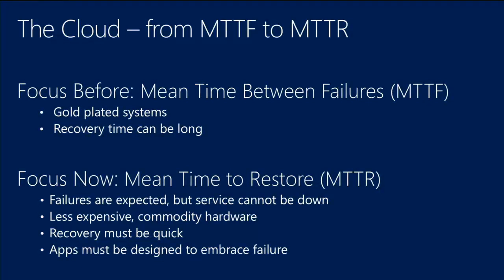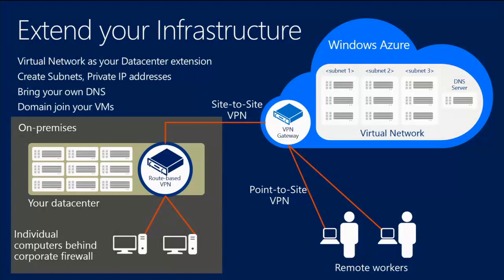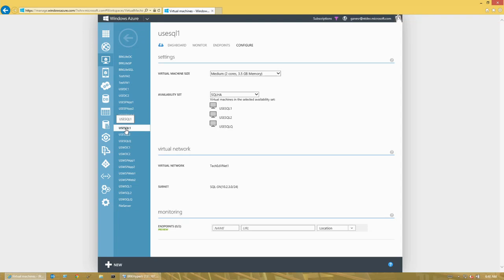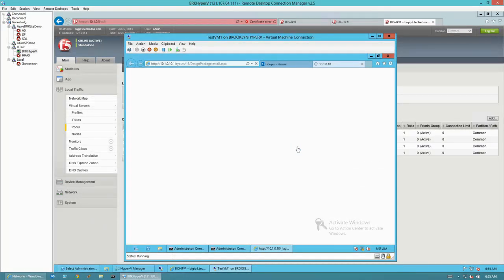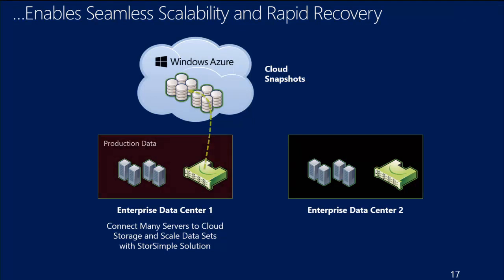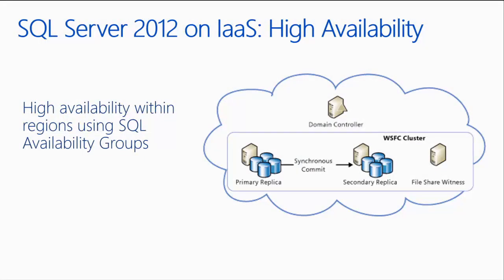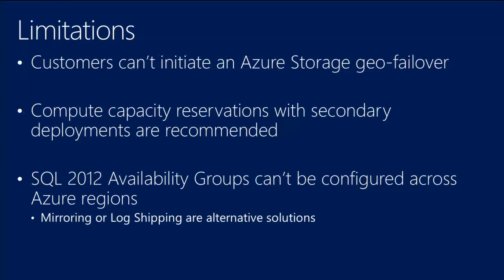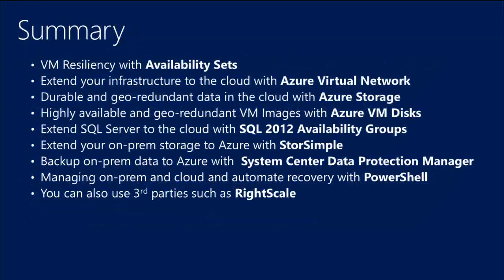TechEd North America 2013 Building Reliable and Resilient Apps on Windows Azure Infrastructure Servi